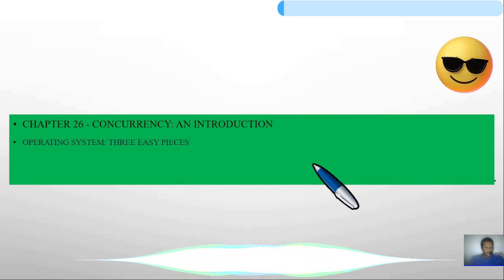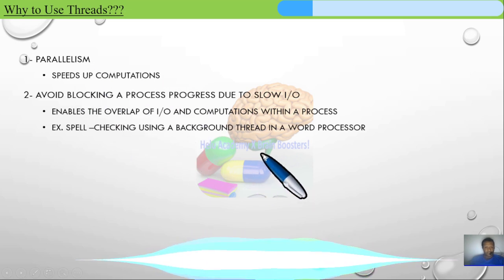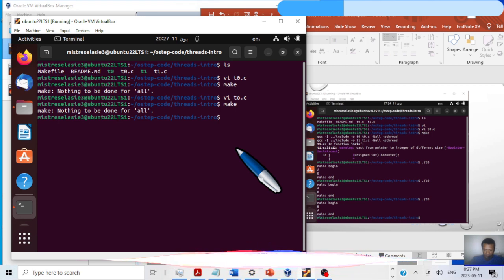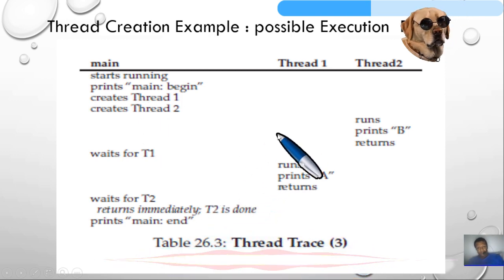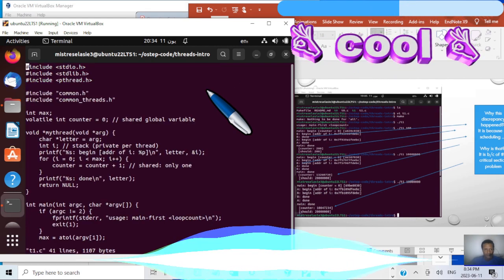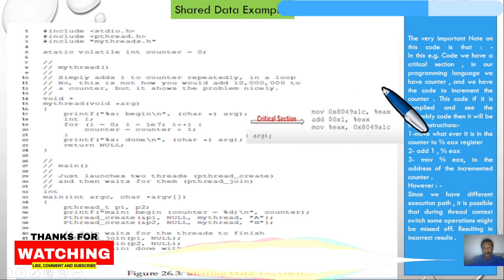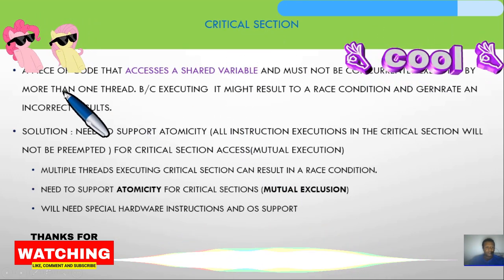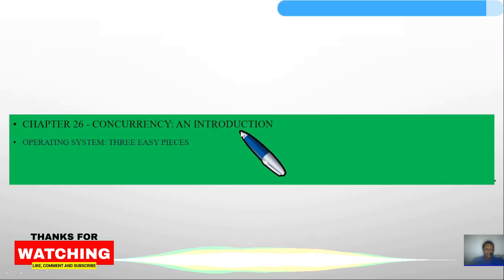OPERATING SYSTEMS THREE EASY PIECES Remzi & Andrea OS- : Concurrency: An Introduction:- CHAPTER 26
CHAPTER 26 - Concurrency: An Introduction - Operating System: Three Easy Pieces

Welcome to Chapter 26 of "Operating System: Three Easy Pieces." In this chapter, we delve into the concept of concurrency and introduce a new abstraction called threads.

So far, we have explored the fundamental abstractions that an operating system provides. We have learned how to transform a single physical CPU into multiple virtual CPUs, allowing the illusion of simultaneous execution of multiple programs. We have also examined the creation of private virtual memory for each process, enabling programs to have their own memory while the operating system cleverly multiplexes address spaces across physical memory and disk.

In this chapter, we shift our focus to the thread abstraction within a single running process. Unlike the traditional view of a program with a single point of execution, a multi-threaded program has multiple points of execution. Each thread has its own program counter (PC) and private set of registers for computation. When switching between threads on a single processor, a context switch occurs, similar to the context switch between processes. The state of each thread is saved in thread control blocks (TCBs) instead of process control blocks (PCBs). However, unlike process context switches, thread context switches do not require a change in address space or page table.

Another important distinction between threads and processes lies in the stack. In a single-threaded process, there is typically a single stack located at the bottom of the address space (depicted in Figure 26.1, left).

Understanding the concept of threads is crucial for achieving efficient concurrency and parallelism in operating systems. In the upcoming sections of this chapter, we will explore thread creation, synchronization, communication, and various threading models.

Join us in this exciting journey as we unravel the intricacies of concurrency and the power of threads in operating systems.